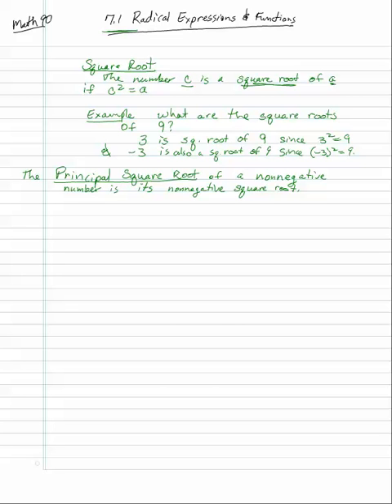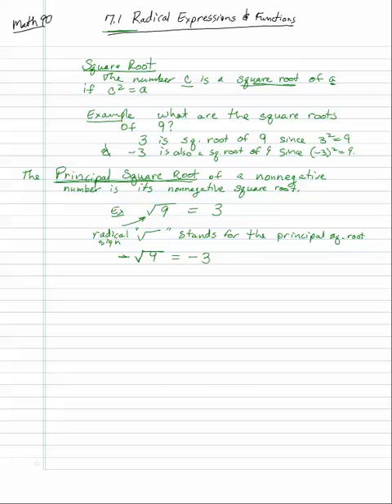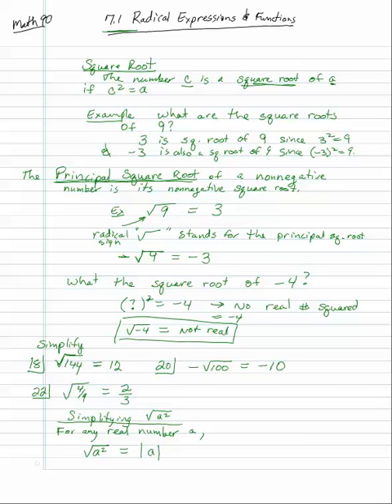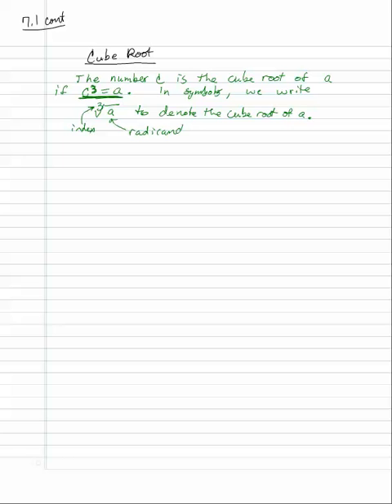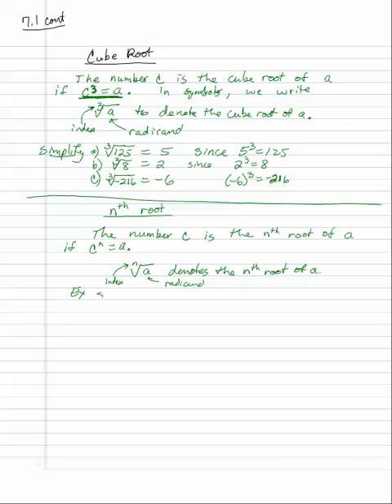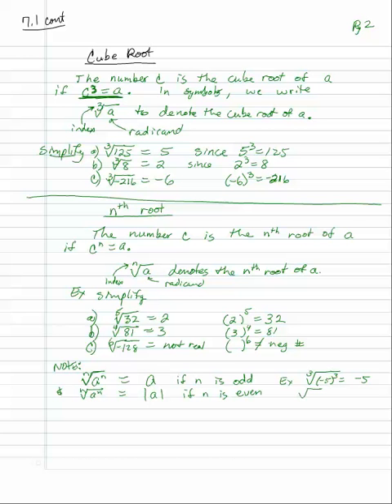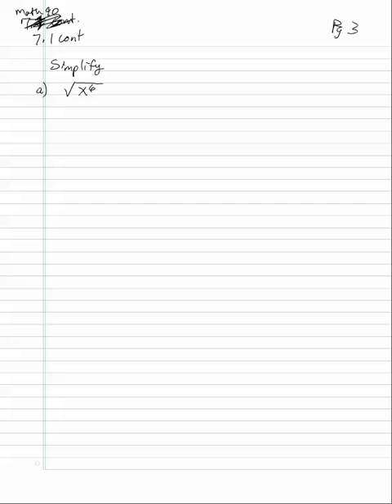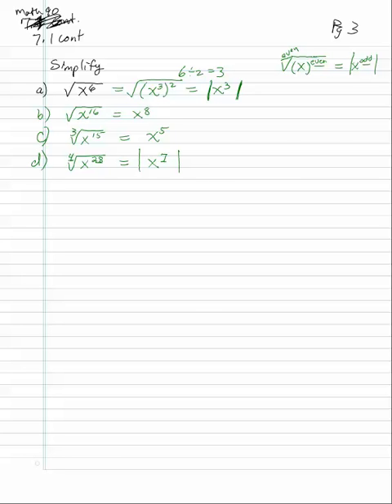Math 90 lecture 7 1